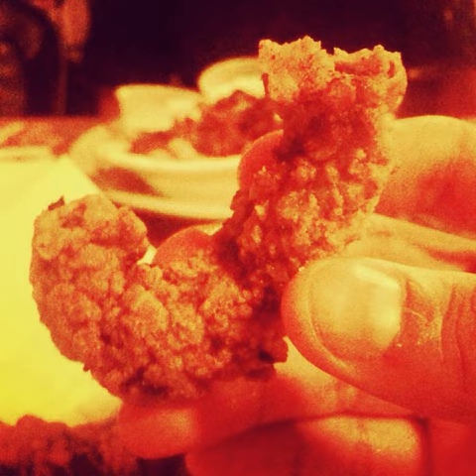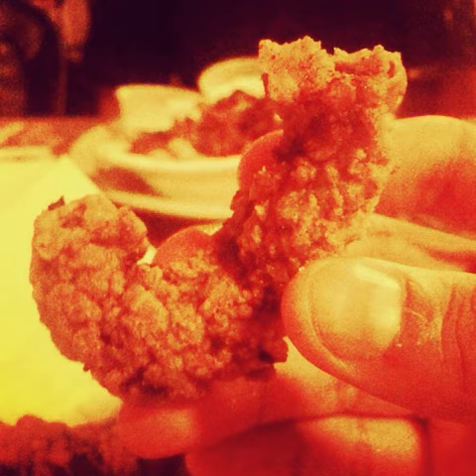Finger steaks | Wikipedia audio article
This is an audio version of the Wikipedia Article:
Finger steaks

SUMMARY
Finger steaks consist of 2–3” long by 1/2" wide strips of steak (usually top sirloin), battered with a tempura-like or flour batter, and deep-fried in oil. Typically they are served with French fries and a buttered piece of thick toast. They are commonly found in restaurants, bars, and fast-food joints (either handmade or of the frozen variety) in Southern Idaho and less frequently in nearby states but are not well known outside the Inland Northwest.